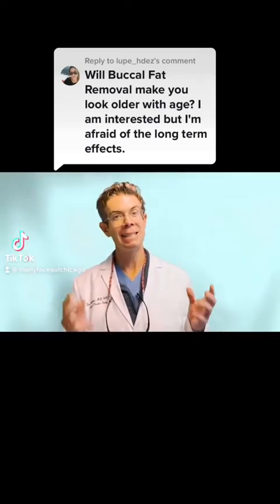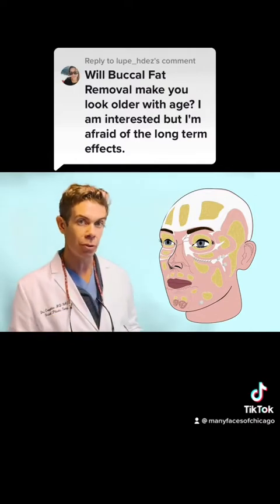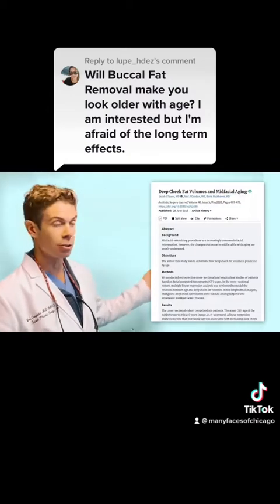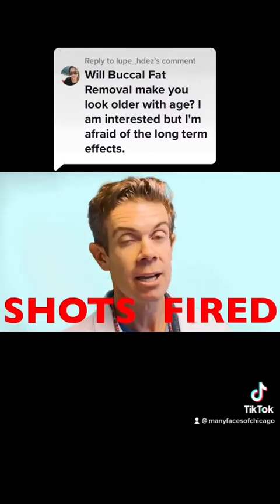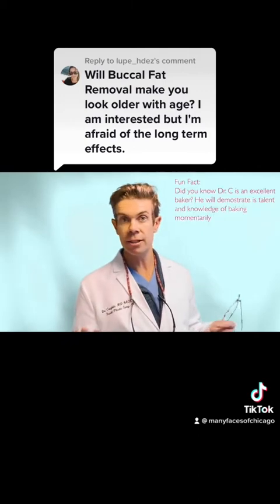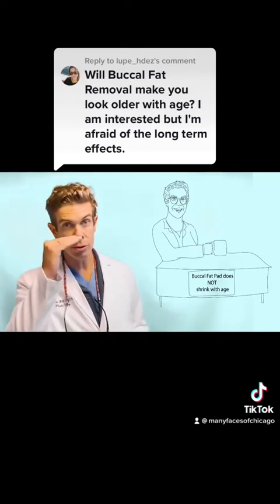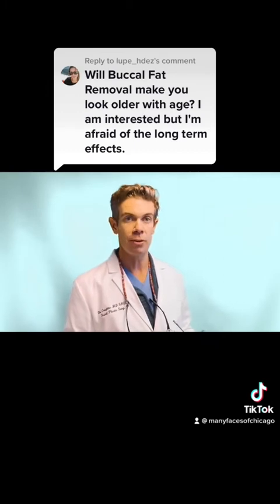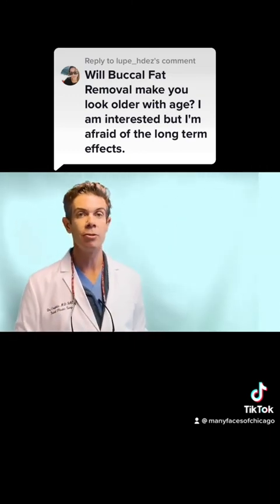Does a Buccal Fat Removal procedure age well?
Many people ask me how well does the Buccal Fat Pad Removal procedure look as you get older. Heres your answer.

TOK -  @ManyFacesofChicago
OF - @OnlyPlasticSurgrery